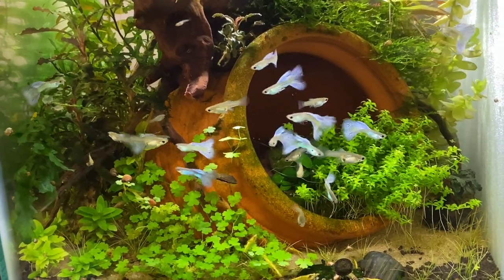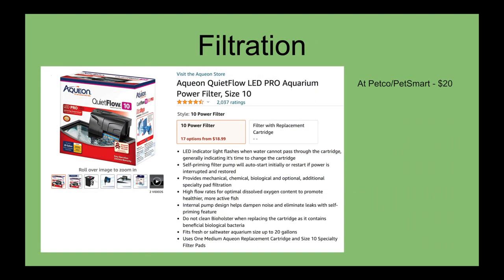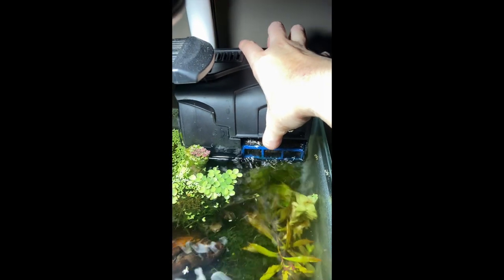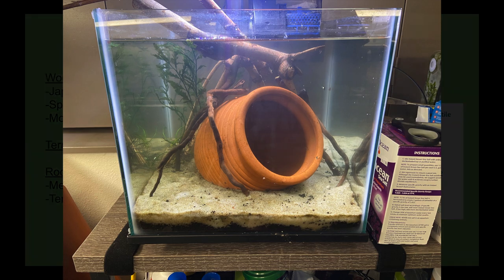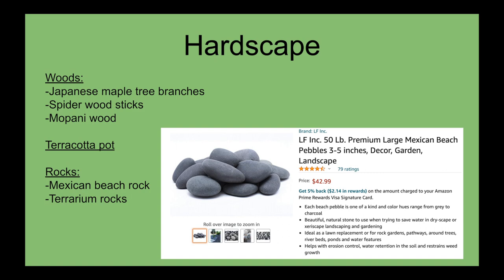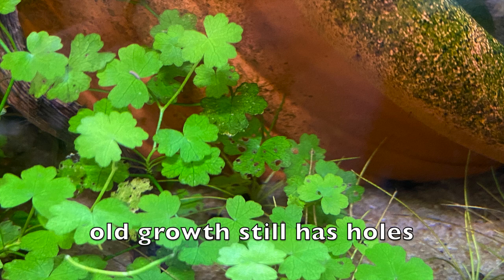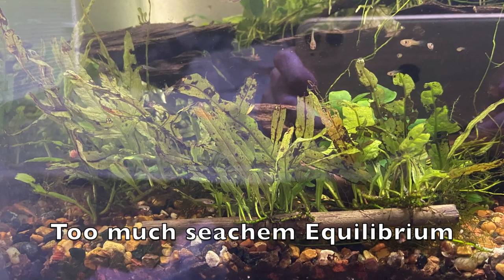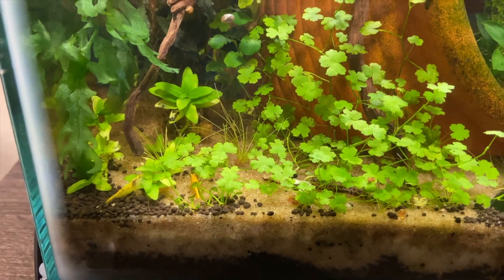Fallen Pot aquarium - All items I used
This video goes over all the products/items I used to make this aquascape, along with the plants and livestock I have in here. Some big changes are happening to the fish nook soon. I will share everything that happens when that is done. Peace, Love and Fish!

ADA Amazonia II

Pool filter sand

Aqueon filter

terracotta pot

aquarium wood

0:00 intro and thank you's
1:04 tank
1:39 substrates
3:09 filtration
6:39 hardscape
10:24 lighting
11:29 fertilizers
13:40 tank parameters
13:50 plants and inhabitants
16:01 ending